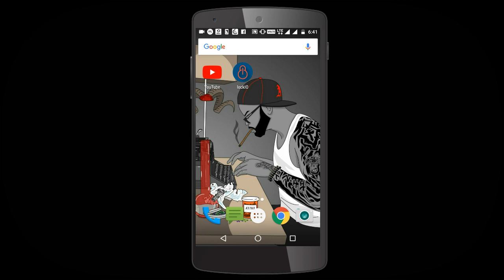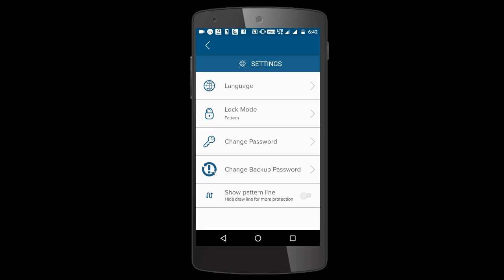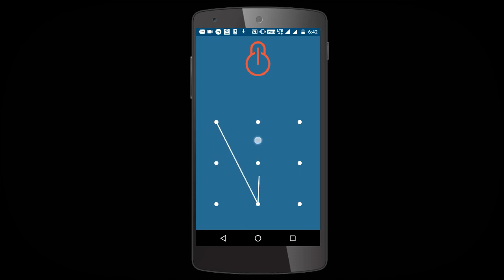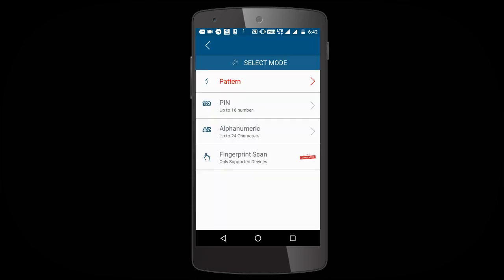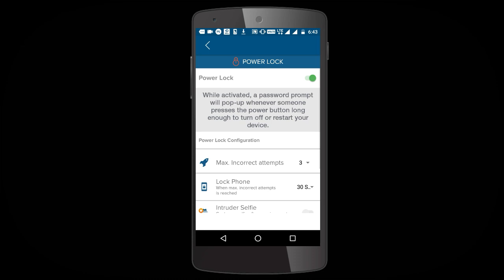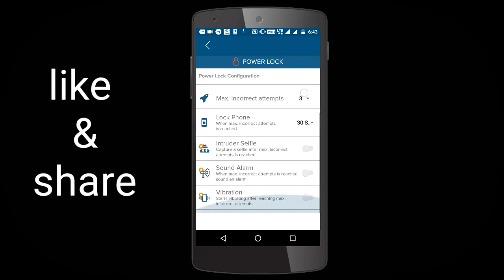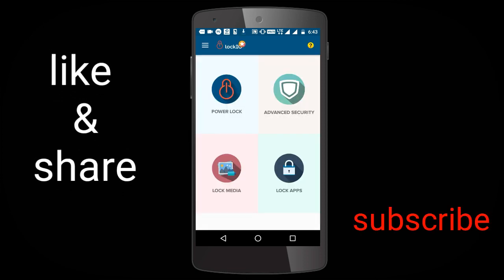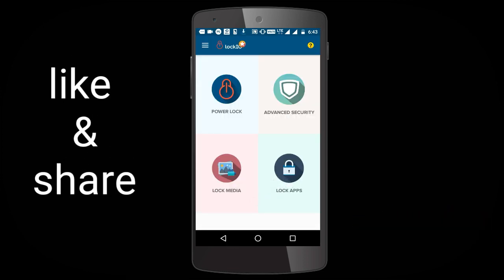Every One Must Know This Amazing App 2018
Every One Must Know This Amazing App
must know this best application help to find stolen mobile